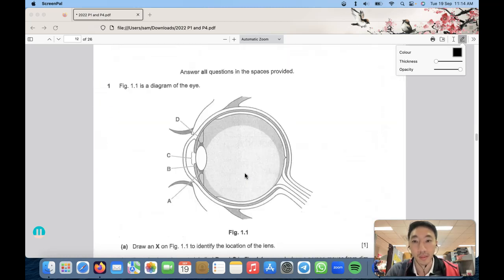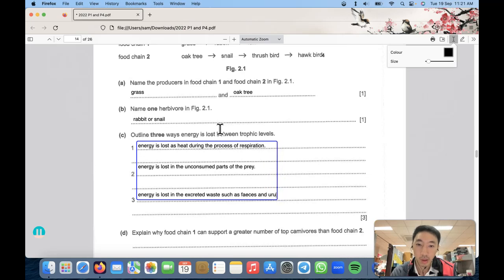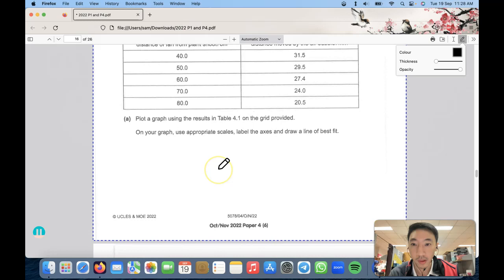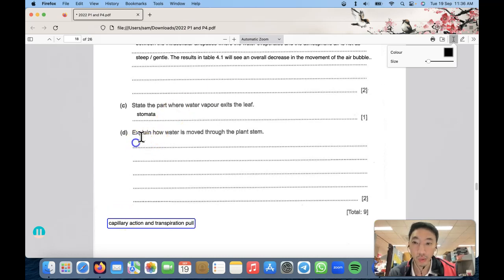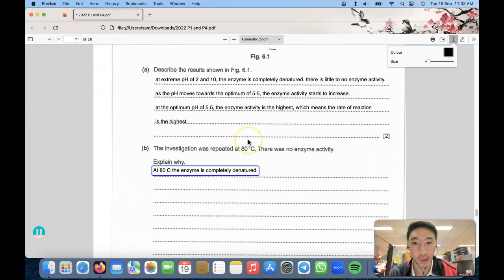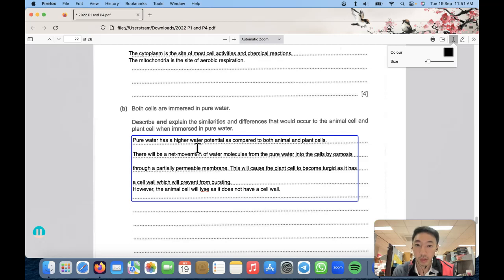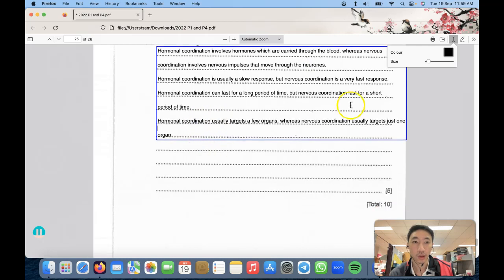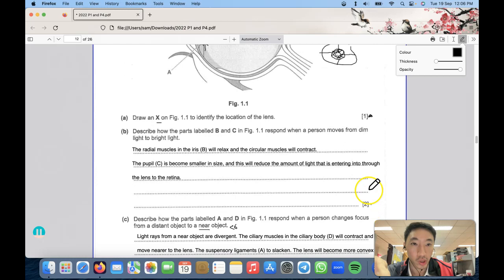4E ScBio 2022 P4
I made a mistake at Qn 5bii. Dimples are dominant thus the chance of a child having dimples is 75% not 25%. This shows that we have to read the question carefully and not jump to assumptions.